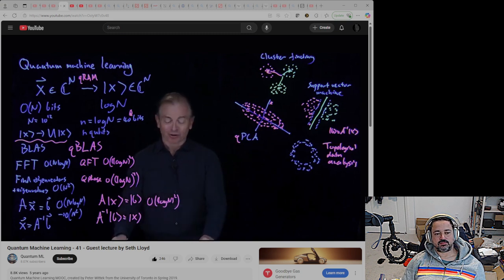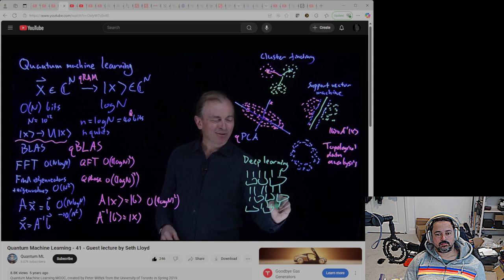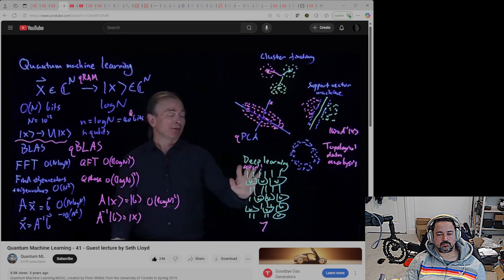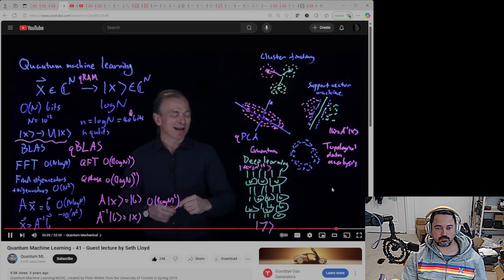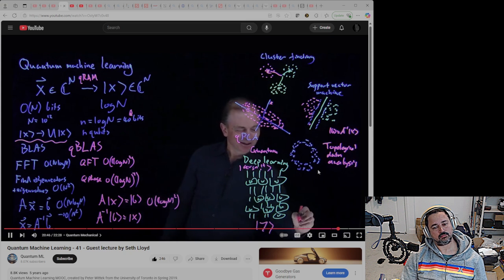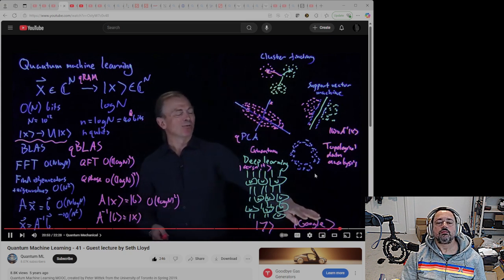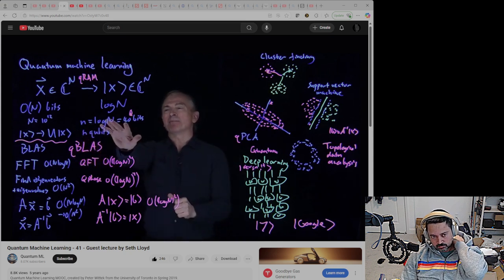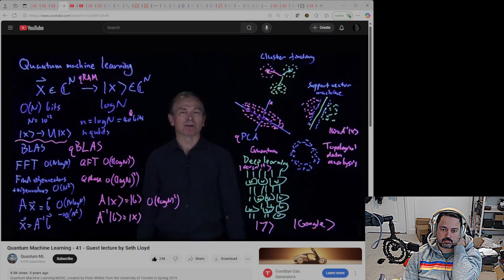Learning Quantum Machine Learning 3: Quantum Machine Learning - 41 - Guest lecture by Seth Lloyd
The interesting bits, about quantum deep learning, in a very short, very loosey goosey way.